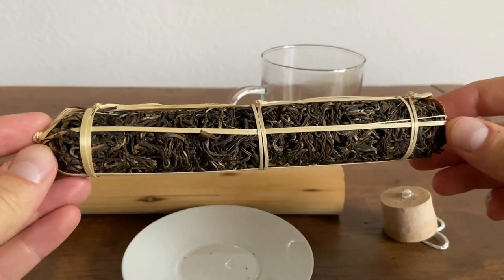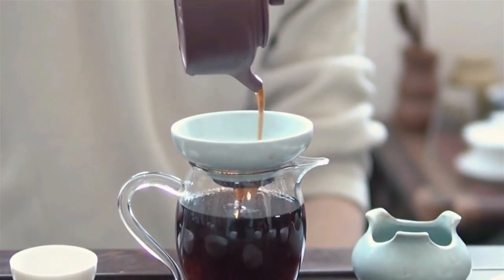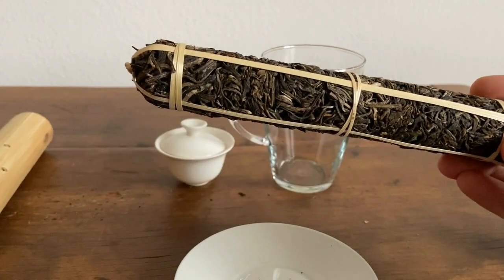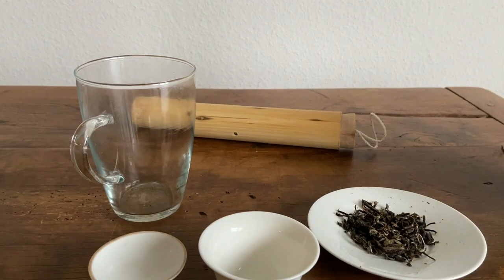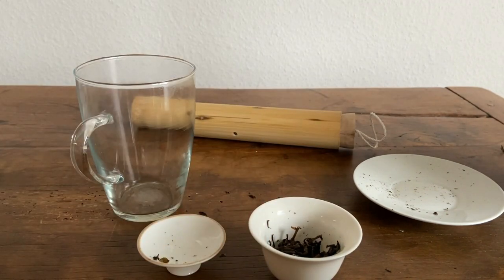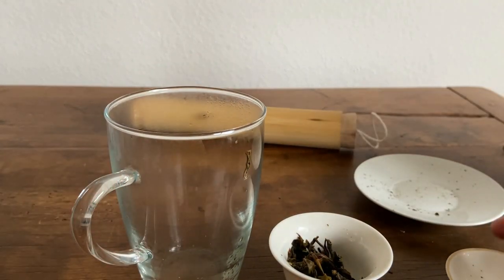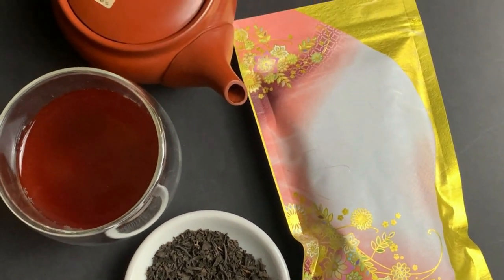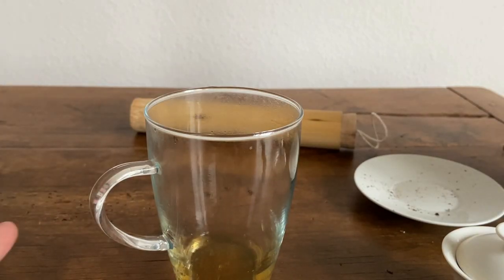Trying a Tea Cigar - Experimenting with a new Post Fermented Tea